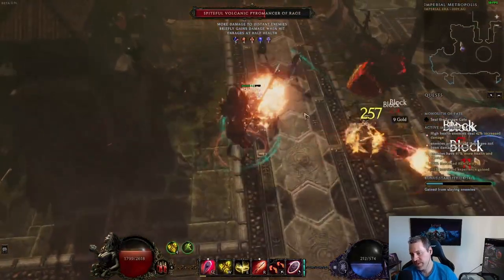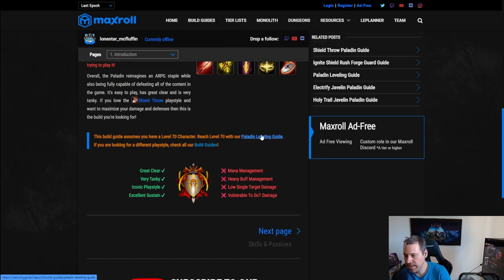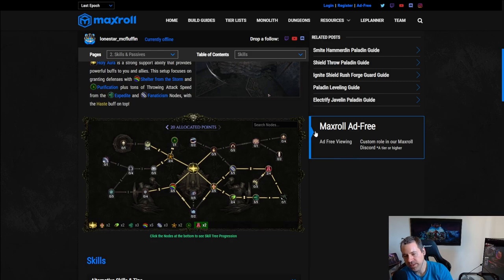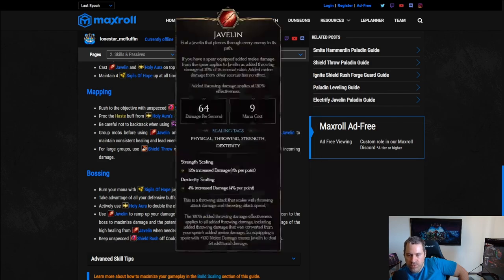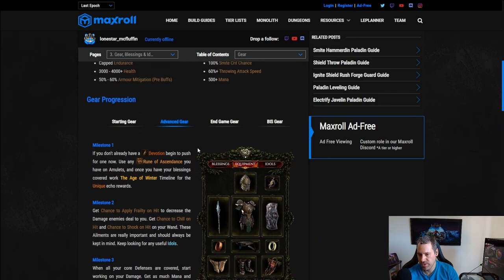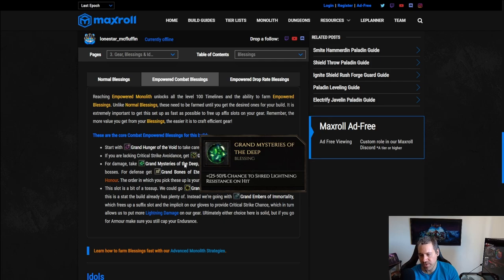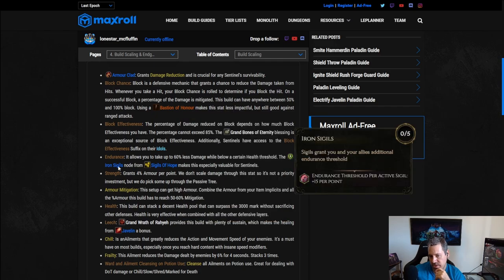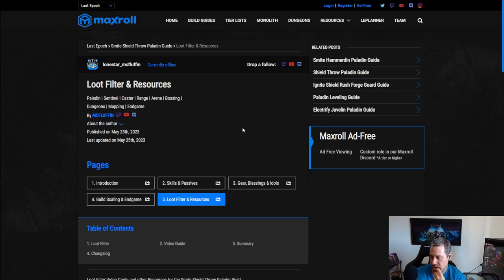Smite Shield Throw Paladin Build Guide (Last Epoch 0.9.1)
This build has amazing clear and is super tanky while also offering an iconic playstyle. It's an excellent build for farming Monos.

Intro 0:00
Pros/Cons 1:15
Skills/Passives/Rotation 4:00
Gear/Blessings/Idols 10:50
Build Scaling/Endgame 16:45